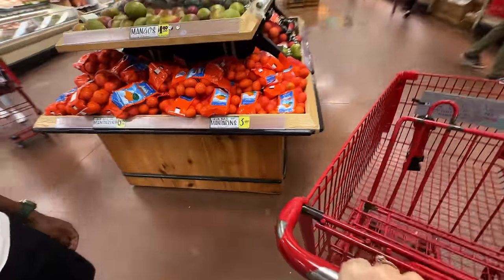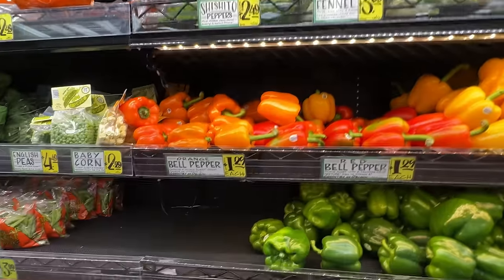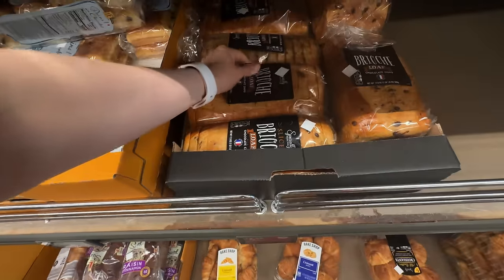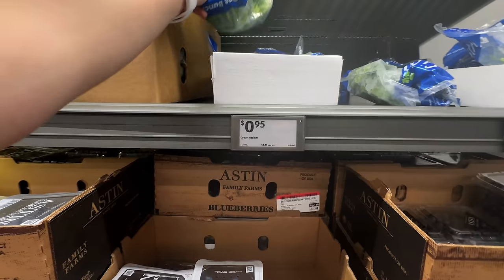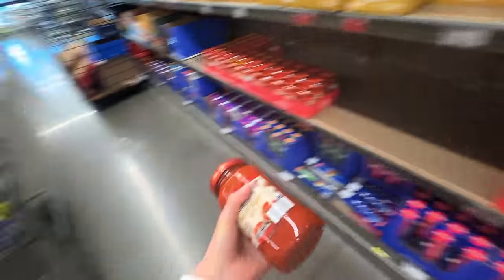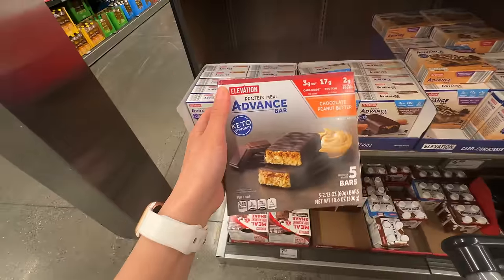Here's what I got my family of four from Trader Joe's and Aldi!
This week I went to Trader Joe's (with the hubby!) and Aldi to shop for my family! I used to shop at Trader Joe's all the time but it's been forever since I went to one so it was really fun to shop there and even compare prices to Aldi. I also went to the Dollar Tree to get a few things and you guys already know that's my favorite store. I hope you enjoy the video!